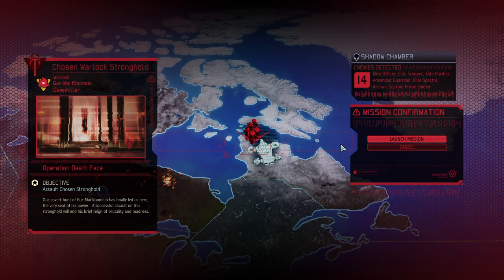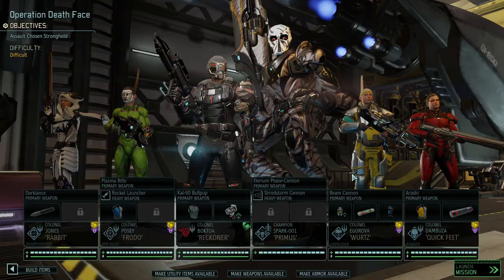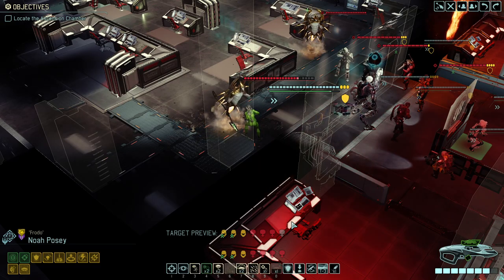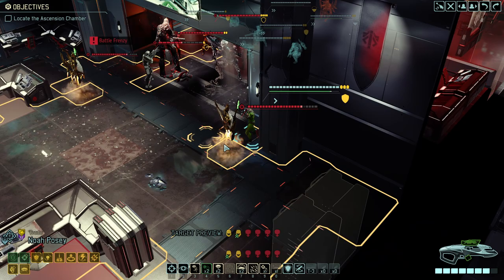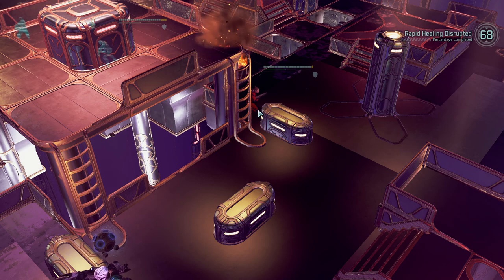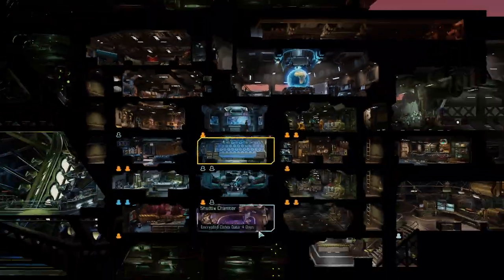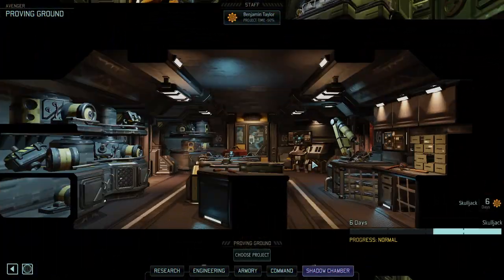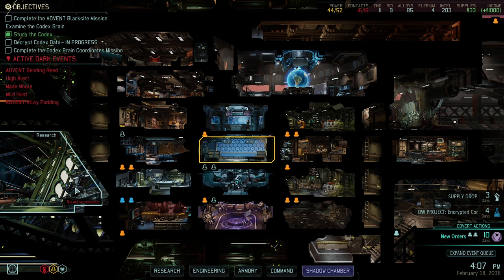WARLOCKS STRONGHOLD || #52 CHOOSE TO LOSE Campaign || XCOM2 WOTC Legendary Ironman w. ABA